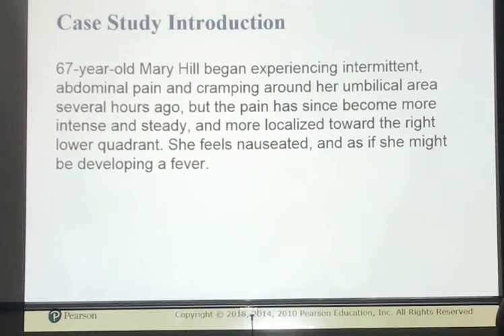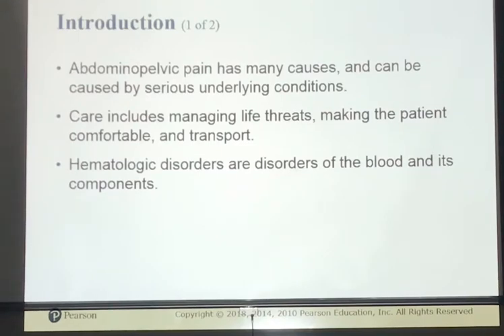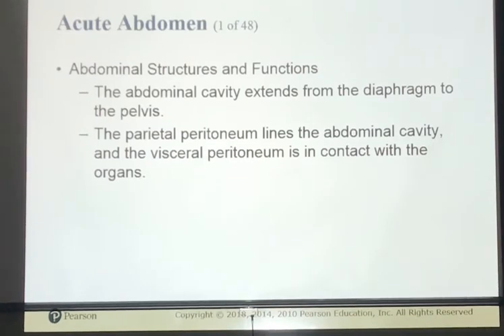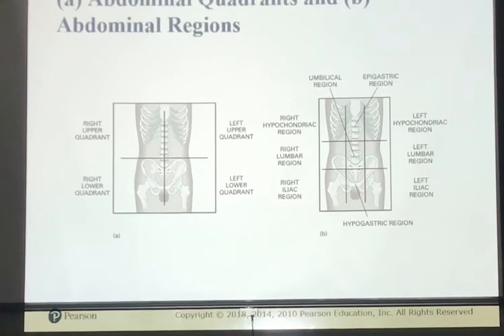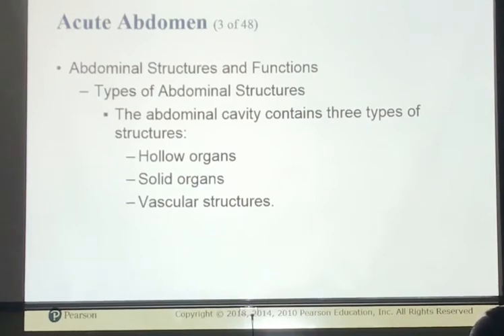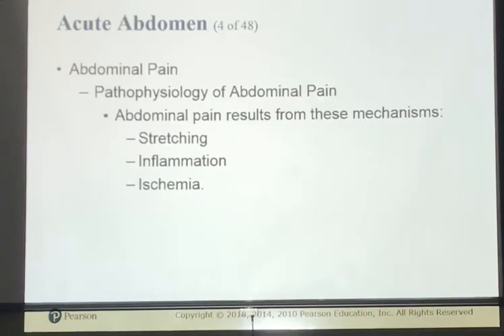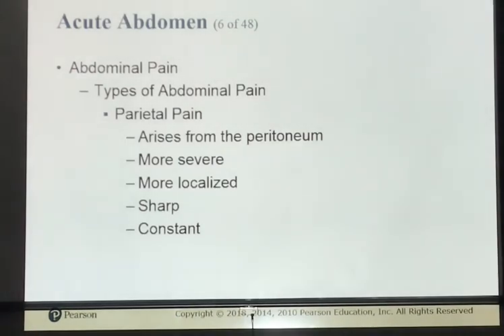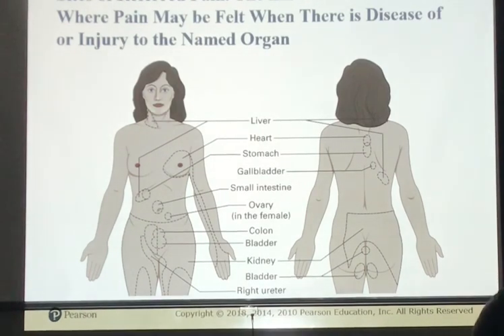March 3, 2021